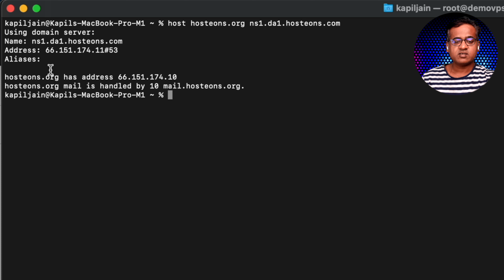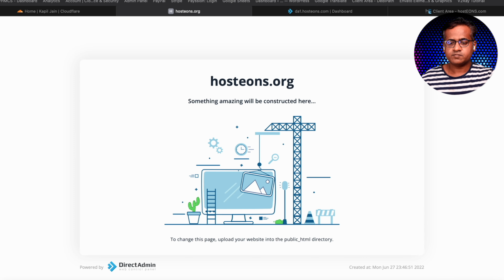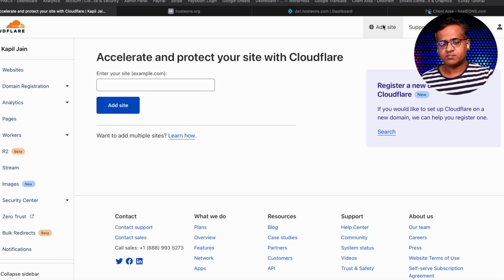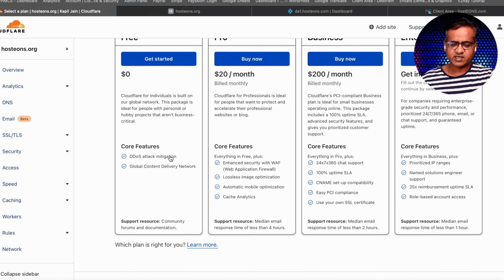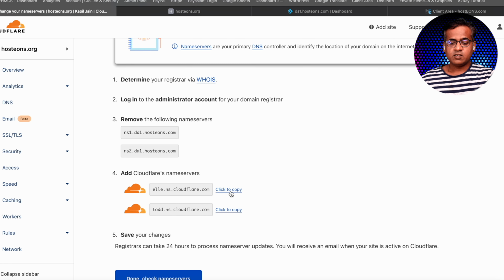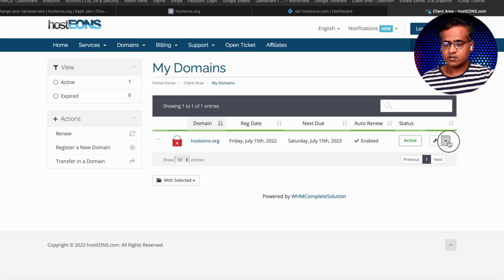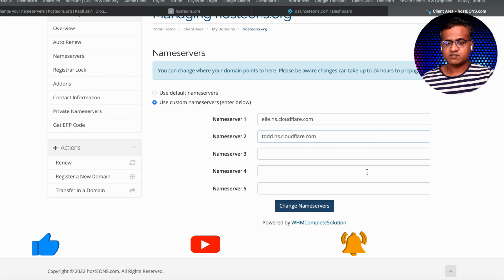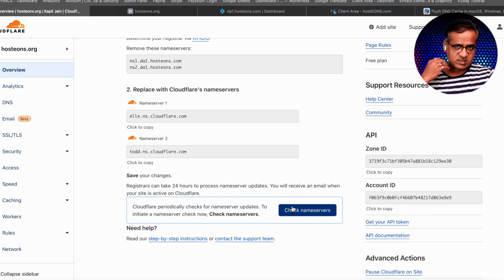How to Setup CloudFlare | Do it Right | Hosteons.com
In this video I've tried to explain how to setup Cloudflare the right way to avoid downtime, how to setup DNS records for your cloudflare.

How to find the correct IP to use with CloudFlare

It's a quick guide to setup Free Cloudflare account quickly the right way

but this same tutorial works for web hosting service from any provider

About Us:
Hosteons.com is a premium web hosting company that provides:
1) Linux and Windows VPS
2) Shared Web Hosting
3) Reseller Web Hosting
4) Domain Name Registration
5) Dedicated Servers

 cloudflare setup cloudflare tutorial cloudflare dns setup